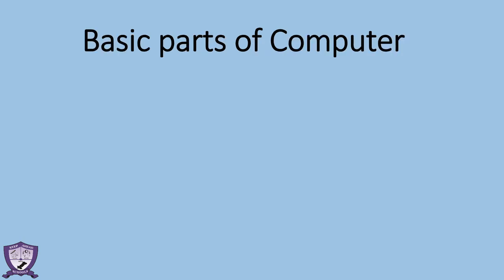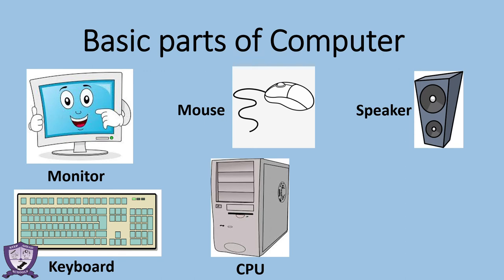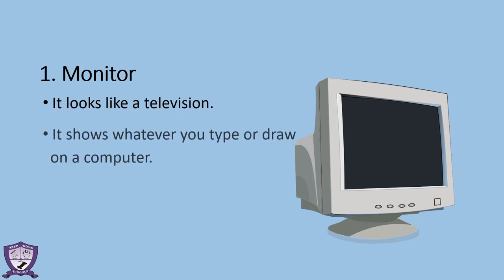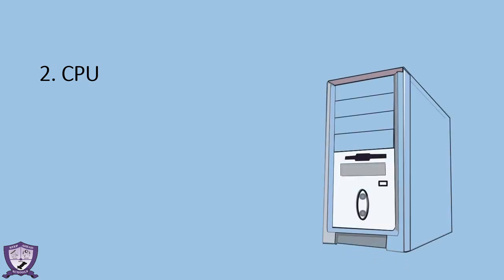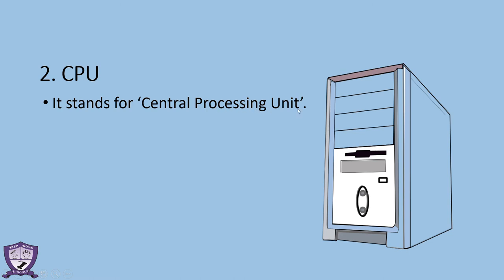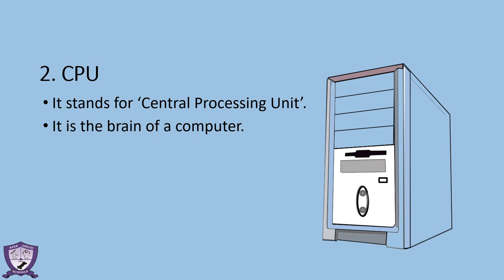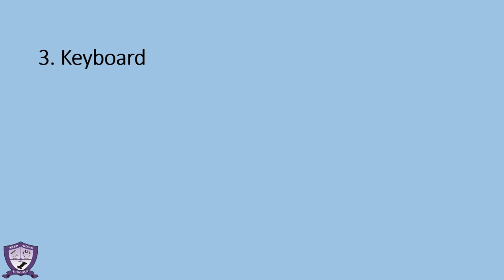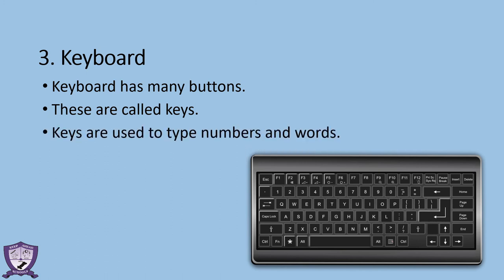Grade 1 Computer Lesson Thu, 24th Sep 2020 at Step Ahead School F-10 Islamabad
Grade 1 online lesson. Educating students at home, ensuring learning at home.